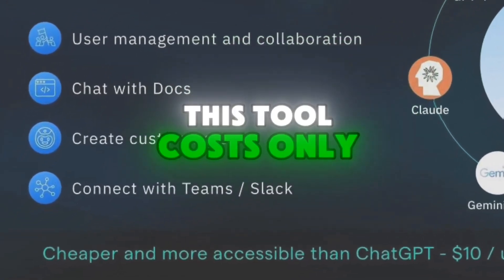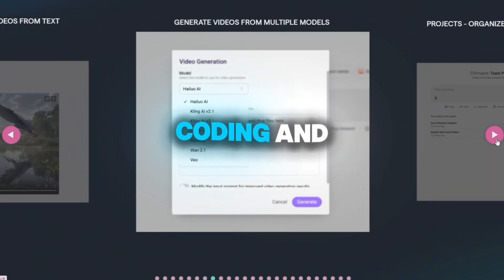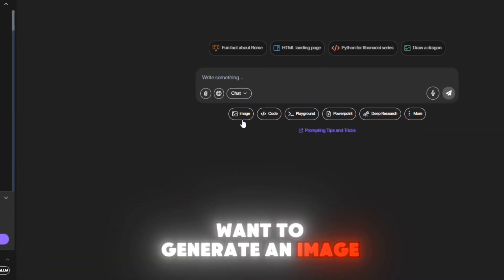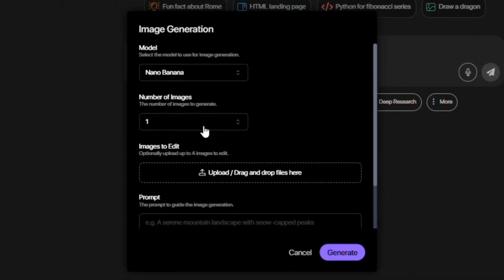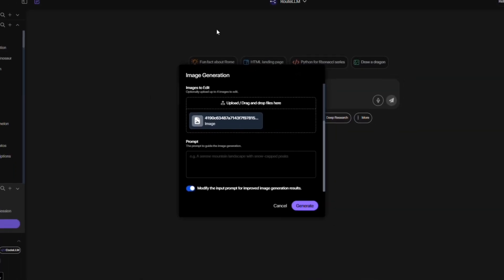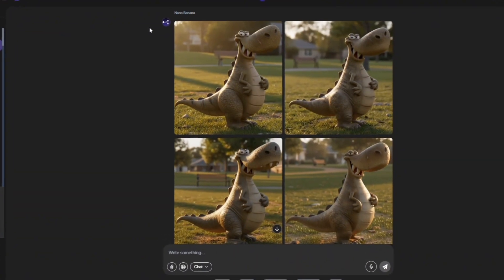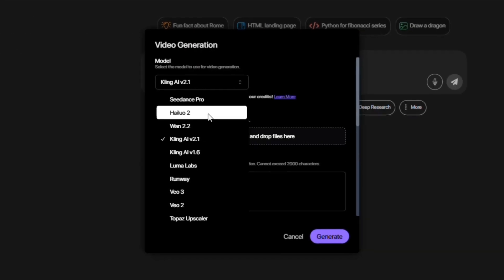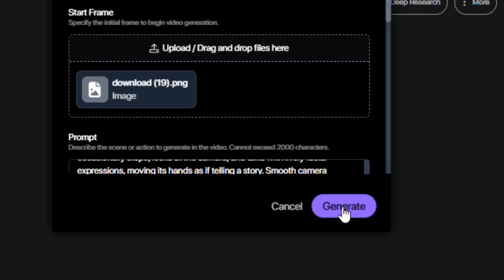The AI Platform That Rules Them All - It Has All The Best Models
What if I told you there’s one single AI tool that can literally do EVERYTHING? 🤯
Images, videos, voiceovers, text, presentations, coding — you name it, and this tool delivers.

In this video, we’ll test ChatLLM + Nano Banana to the max:
🚗 Transforming my son’s Play-Doh car into a real car
🎨 Turning kids’ drawings into animated worlds
🎥 Creating videos with just one click
🗣️ Generating lifelike voiceovers instantly
📊 Even building slides and coding projects

📌 Don’t forget:
👍 Like this video if you enjoyed the demo
💬 Leave a comment — two random subscribers will win a FREE premium account every week!

▶ This video could help who are looking for:
ChatLLM tutorial 2025, ChatLLM review, ChatLLM AI tools explained, ChatLLM guide step by step, ChatLLM video generator demo, ChatLLM image generator tutorial, ChatLLM vs Runway vs Pika Labs vs Kaiber, best AI tools for creators 2025, all-in-one AI tool for content creators, GPT-5 access with ChatLLM, GPT-5 tutorial for beginners, GPT-5 video and image creation, AI video generator comparison 2025, AI tools for YouTube creators, affordable AI subscription 2025, unlimited AI tools in one platform, AI productivity suite 2025, AI image to video generator, AI text generation and voiceover tools, AI filmmaking workflow, AI for YouTube growth and automation, ChatLLM pricing explained, AI video editor tools 2025, AI stock media generator, Nano Banana AI demo, Cling video generator tutorial, save money on AI tools, best AI automation platforms 2025, top AI tool aggregator for creators